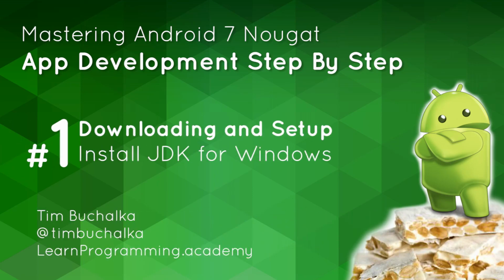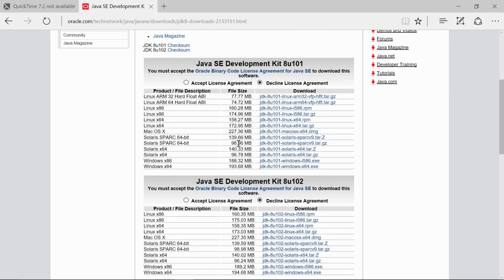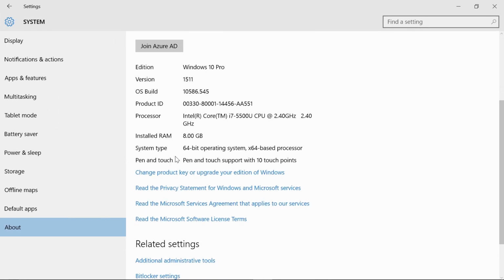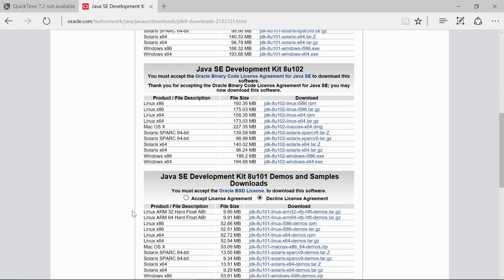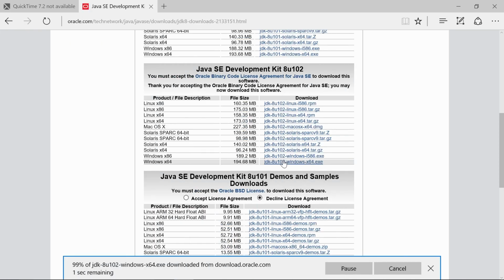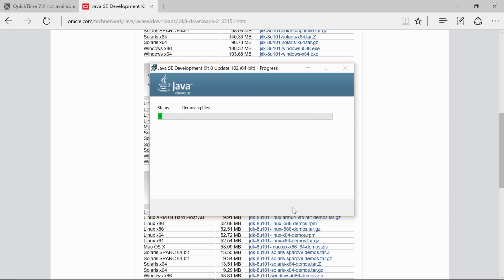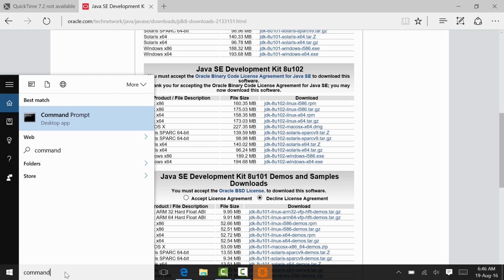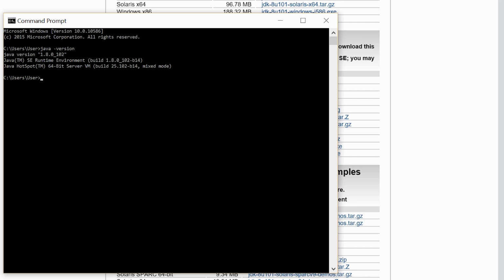004 install jdk for windows